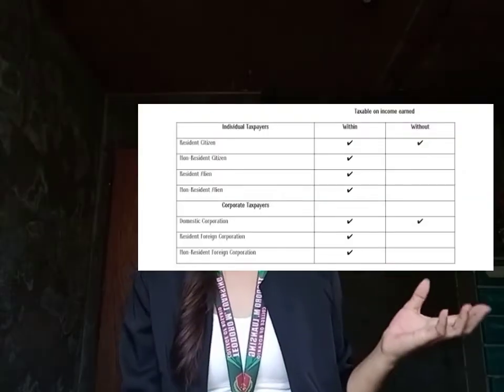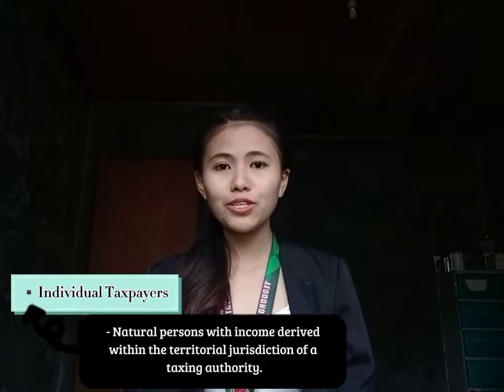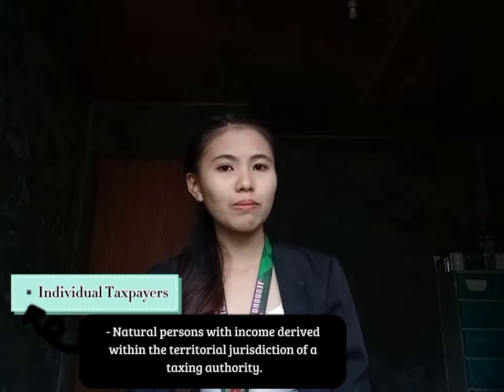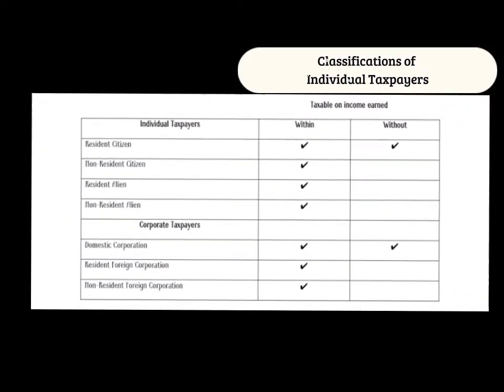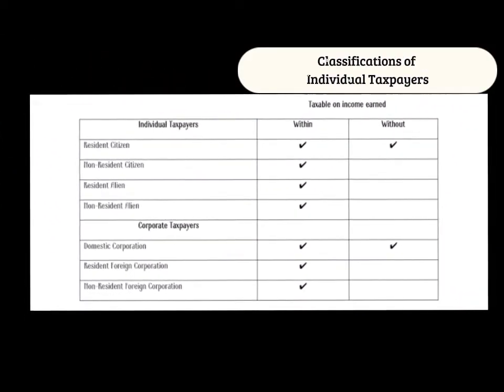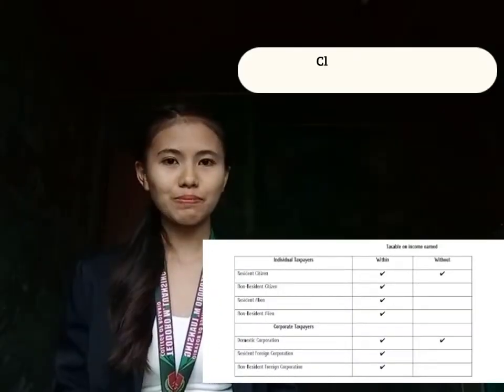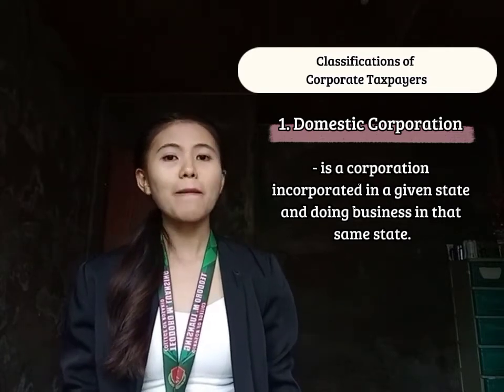The General Rules in Income Taxation